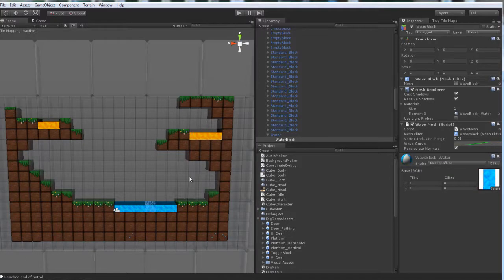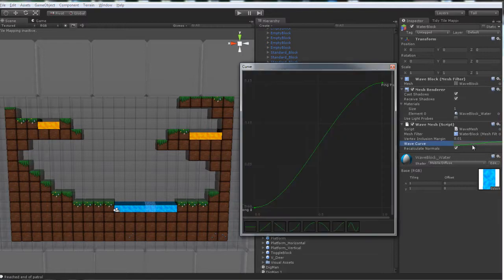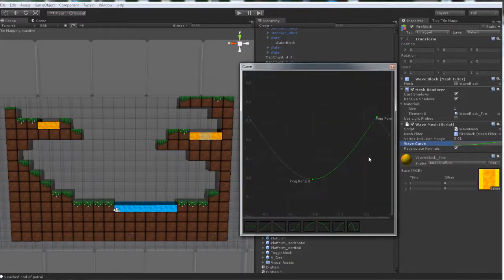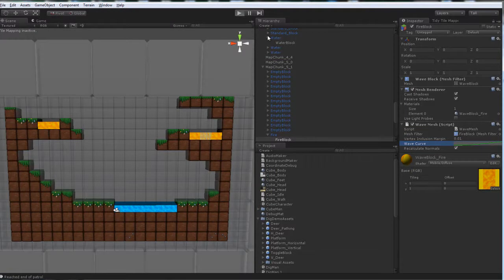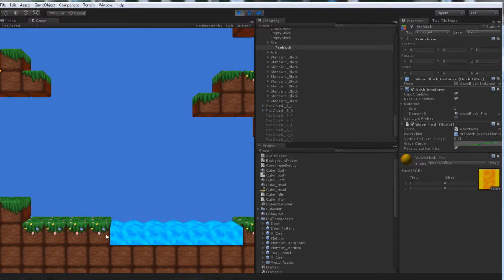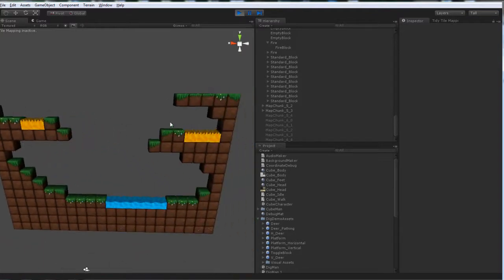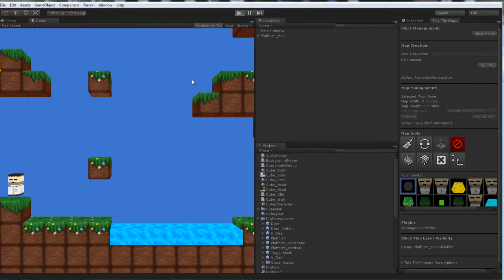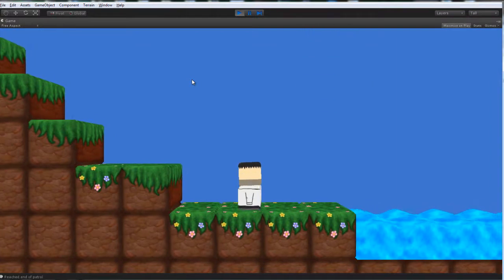Tidy TileMapper: Tidy Wave Mesh, Moving Platforms and a life half-lived.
Our latest game - created with Tidy TileMapper: It's free.

What was intended to be a short video about runtime-mesh deformation and moving platforms, becomes a lamentation of a squandered youth.

As always, catch up with me on Twitter if you're a Unity-enthusiast.